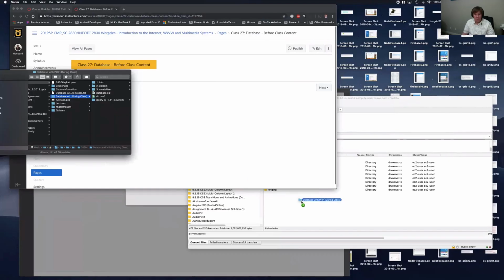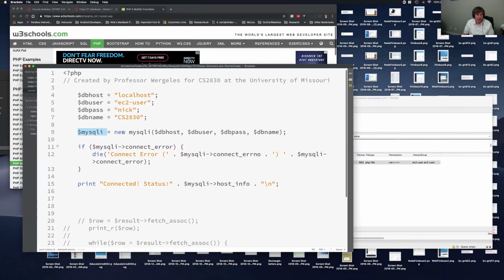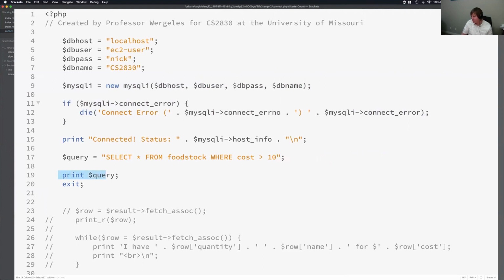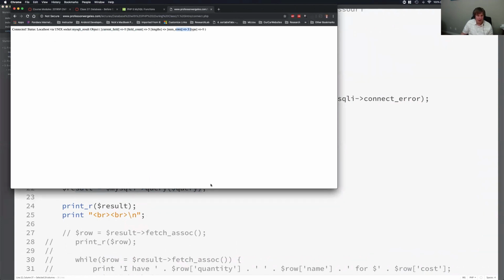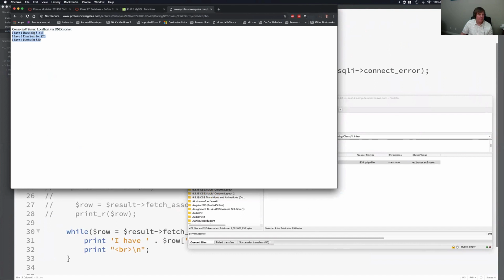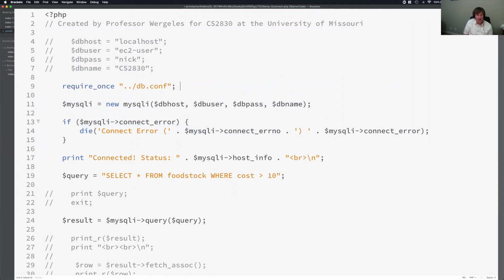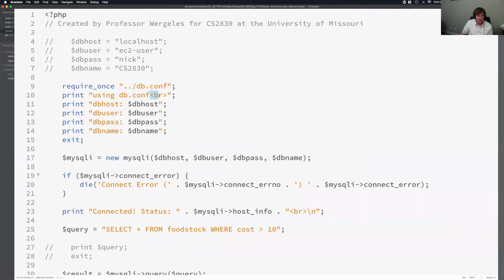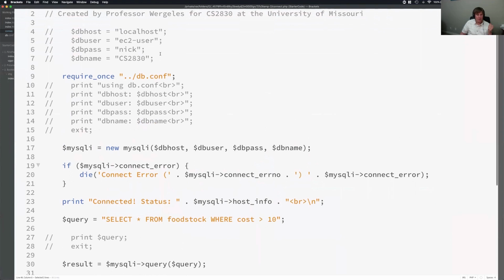Database with PHP - PHP Connect to MySQL